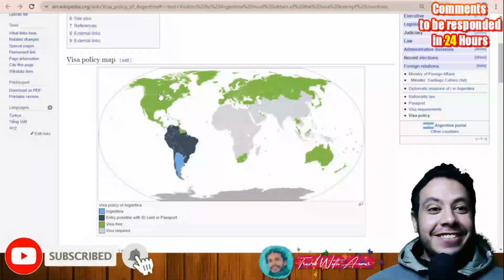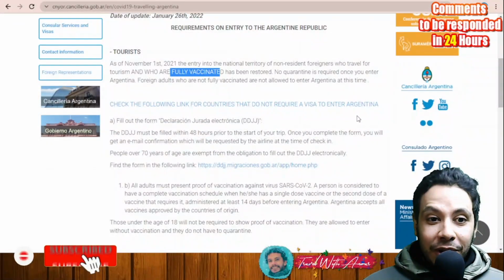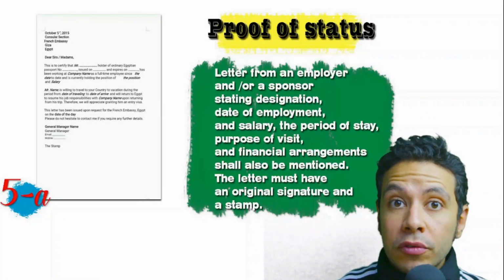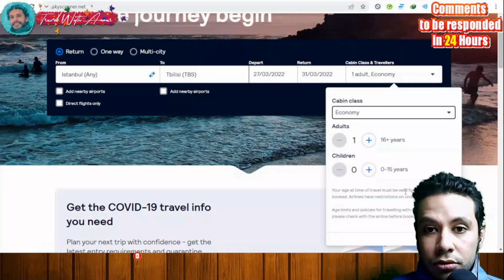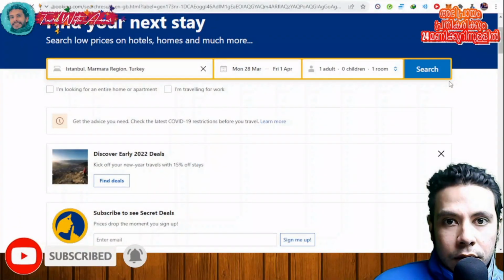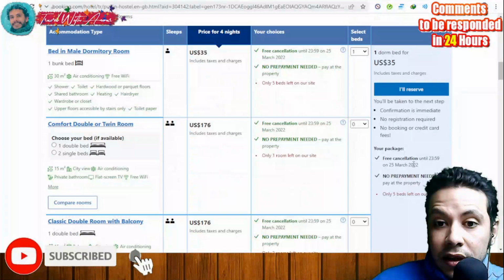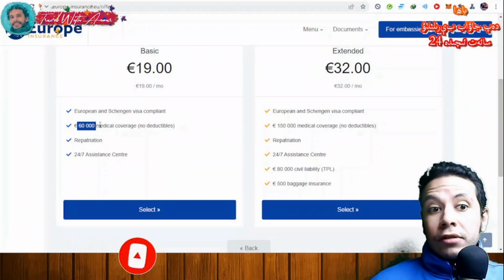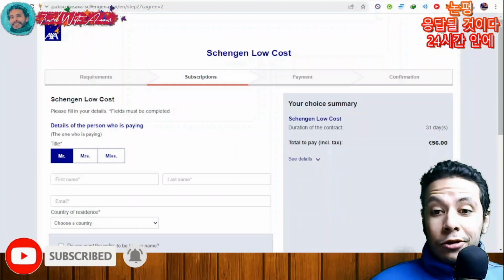Argentina Visa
Argentina Visa 2022 [ACCEPTED 100%] | Apply step by step with me (Subtitled)

Visa requirement of Argentina 2022 Accepted 100%
Visa requirements of Argentina 2022 Accepted 100%
Visa policy of Argentina 2022 Accepted 100%
Argentina visa updates
Argentina visa updates for Indians
Argentina visa updates for Pakistan
How to apply for Argentina visa 2022 Accepted 100%
Argentina Mondial visa
Mondial 2022 Accepted 100%
Argentina Mondial 2022 Accepted 100%
How to travel to Argentina 2022 Accepted 100%
How to get Argentina visa 2022 Accepted 100%
 visa 2022 Accepted 100%
Travel to Argentina 2022 Accepted 100%
Tourism in Argentina 2022 Accepted 100%
Going to Argentina 2022 Accepted 100%
My visit to Argentina 2022 Accepted 100%
Argentina vlogs 2022 Accepted 100%
Argentina experience 2022 Accepted 100%
Argentina street walk 2022 Accepted 100%
Argentina street food 2022 Accepted 100%
Visa for Argentina 2022 Accepted 100%
Visa free 2022 Accepted 100%
Argentina travel restrictions due to COVID-19 2022 Accepted 100%
Argentina travel rules due to COVID-19 2022 Accepted 100%
Argentina travel regulations due to COVID-19 2022 Accepted 100%
Argentina visa for Pakistan from Pakistan 2022 Accepted 100%
Argentina visa for Indians from India 2022 Accepted 100%
Argentina visa for Filipinos from Philippines 2022 Accepted 100%
Argentina visa for Bangladesh from Bangladesh 2022 Accepted 100%
Argentina visa for Sri Lanka (Sinhalese) from Sri Lanka 2022 Accepted 100%
Argentina visa for Egyptians from Egypt 2022 Accepted 100%
Argentina visa for Nigerians from Nigeria 2022 Accepted 100%
Argentina visa for Ghanaians from Ghana 2022 Accepted 100%
Argentina visa for Emirates from United Arab Emirates 2022 Accepted 100%
Argentina visa for Nepalese (Nepali) from Nepal 2022 Accepted 100%
Argentina visa from USA 2022 Accepted 100%
Argentina visa from UK 2022 Accepted 100%
Argentina visa for German from Germany 2022 Accepted 100%
Argentina visa for Canadians from Canada 2022 Accepted 100%
Argentina visa for French from France 2022 Accepted 100%
Argentina visa for Australians from Australia 2022 Accepted 100%
Argentina visa for Ethiopians from Ethiopia2022 Accepted 100%
Argentina visa for South Africans from South Africa 2022 Accepted 100%
Argentina visa for Tanzanians from Tanzania 2022 Accepted 100%
Argentina visa for Kenyans from Kenya 2022 Accepted 100%
Argentina visa for Sudanese from Sudan 2022 Accepted 100%
Argentina visa for Uganda from Uganda 2022 Accepted 100%
Argentina visa for Cameroonians from Cameroon 2022 Accepted 100%
Argentina visa for Malawians from Malawi 2022 Accepted 100%
Argentina visa for Zambians from Zambia 2022 Accepted 100%
Argentina visa for Zimbabweans from Zimbabwe 2022 Accepted 100%
Argentina visa for South Sudanese from South Sudan 2022 Accepted 100%
Argentina visa for Rwandans from Rwanda 2022 Accepted 100%
Argentina visa for Burundians from Burundi 2022 Accepted 100%
Argentina visa for Sierra Leoneans from Sierra Leone 2022 Accepted 100%
Argentina visa for Liberians from Liberia 2022 Accepted 100%